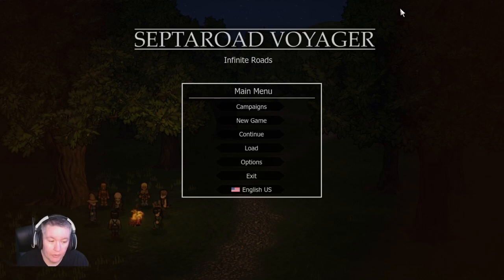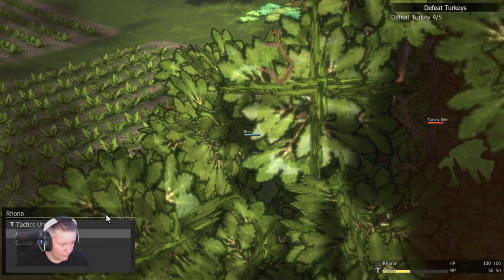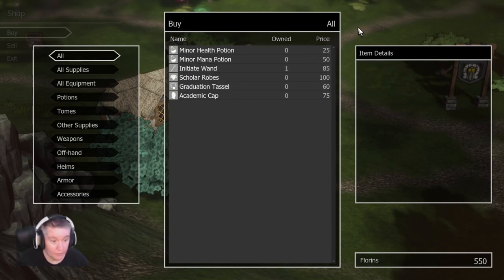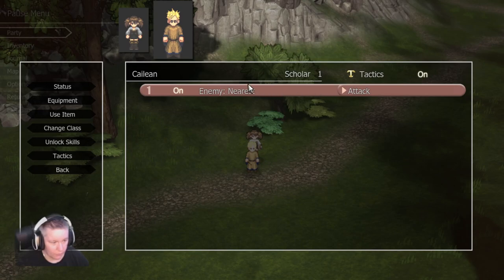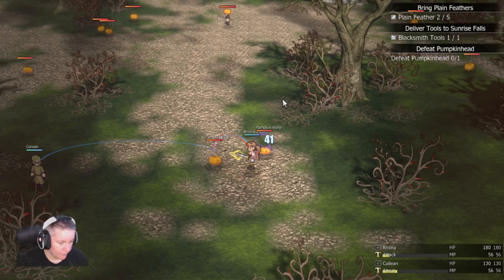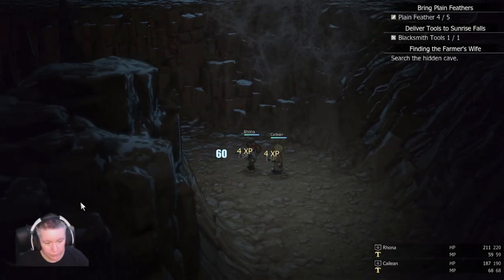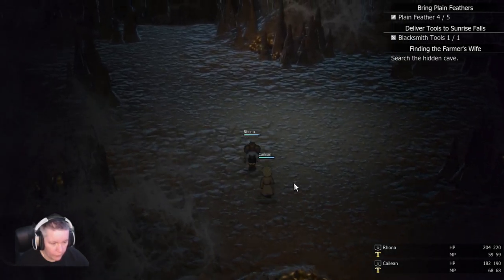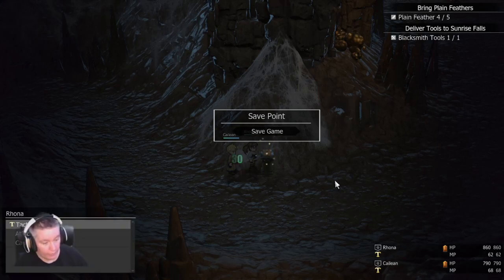Septaroad Voyager: First Look! | First hour of gameplay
++I noticed after recording that the game audio was not properly recorded.  My apologies for that.  Rather than re-record the video and lose that 1st look feel, I have left the game audio absent.++

***I received a free key for this game.  Any and all statements made in this video were not influenced by this fact.  All of the opinions herein are my own.  I was not compensated for a positive review.***

Septaroad Voyager is an indie RPG that is in early access on Steam.  The developer is super receptive to feedback.  This game has so much potential to be a great indie gem.  This is my first hour of gameplay and my first impressions.

The borders of reality start to crumble as an unseen threat breaks its way into the world. As its evil influence grows, seven unlikely heroes hear a call to action. Unite them and see how their lives and stories intertwine as they fight against impossible odds to protect all that they hold dear.

Septaroad Voyager is a fast-paced RPG set in a charming 3D pixel world filled with 2D pixel characters. Roam a massive continent full of interesting characters and dangerous enemies across forests, plains, mountains, deserts, and more fantastical regions as well. Play in a set world or randomize it for a unique playthrough every time.